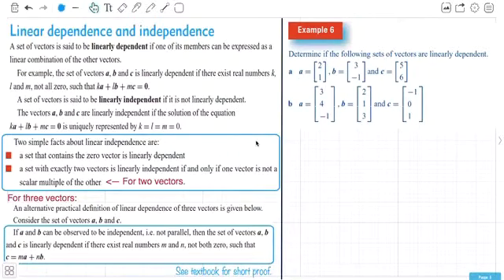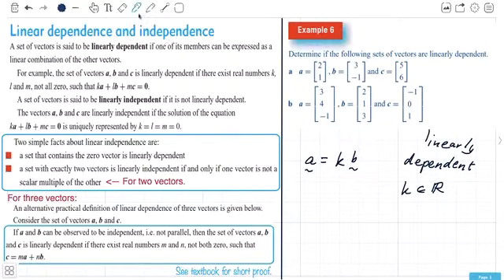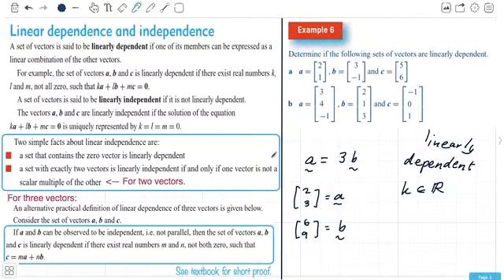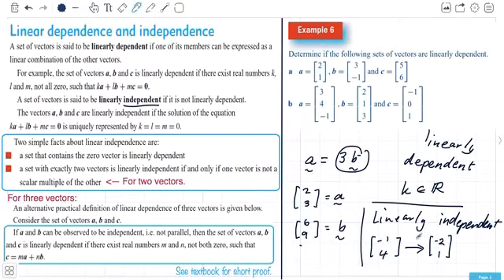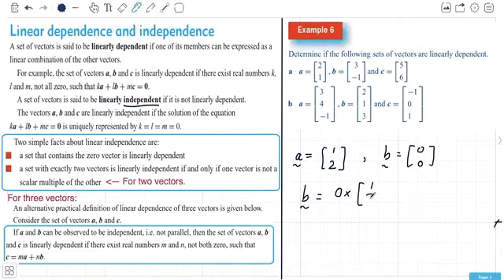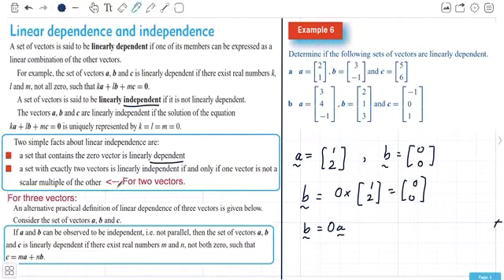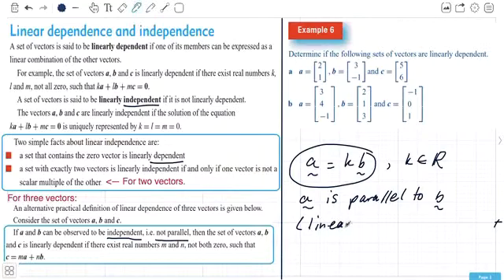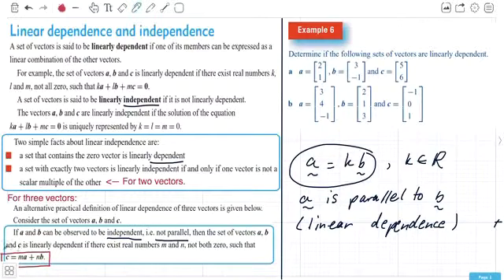2A 7 Linear independence